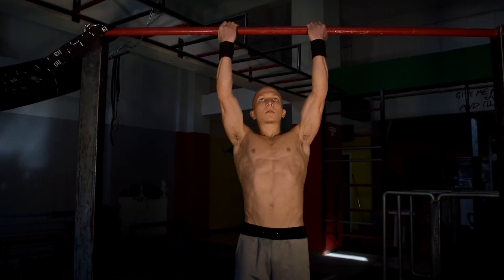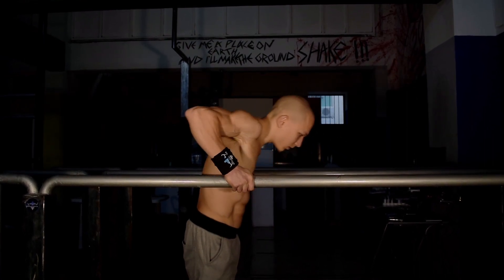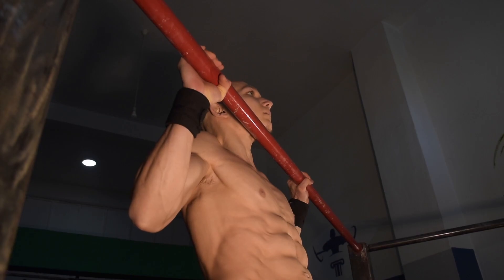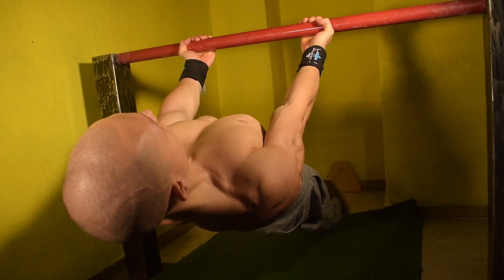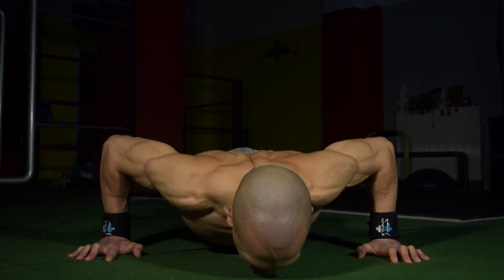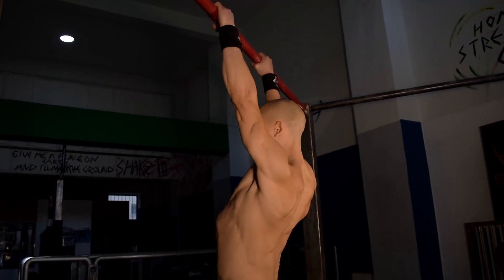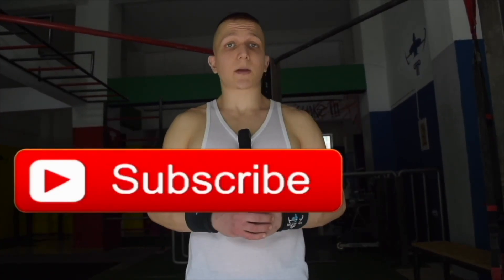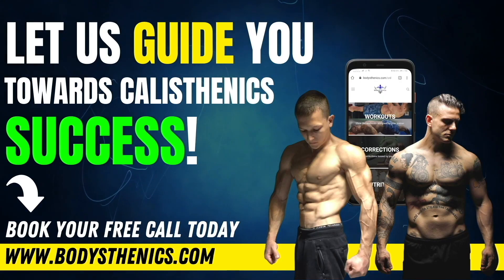The MOST IMPORTANT Calisthenics Tutorial | Basics